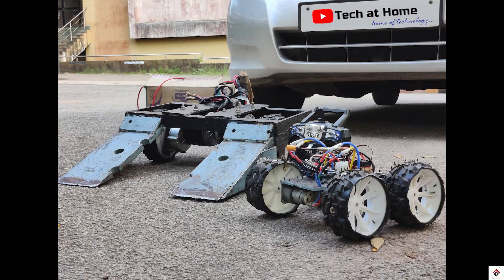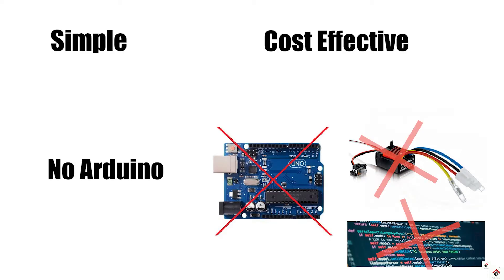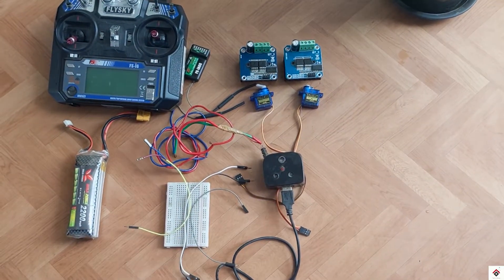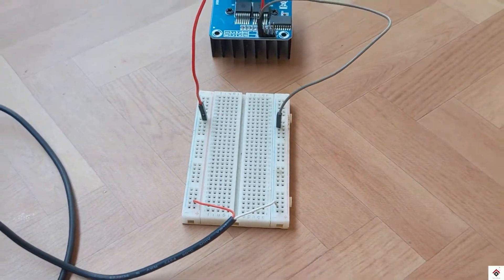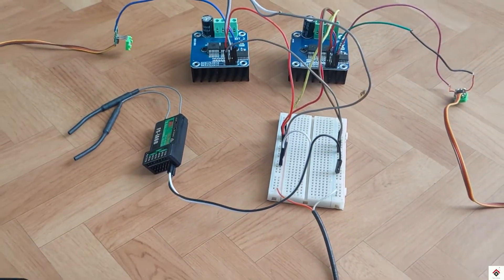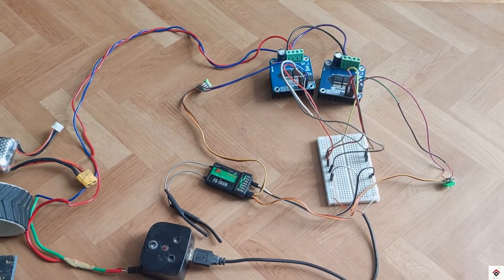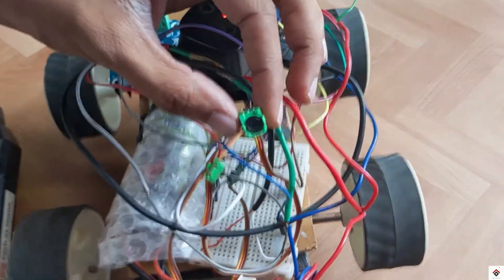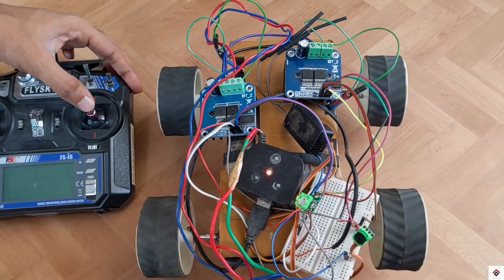Roborace, RoboSoccer ⚽ Robot using Flysky Transmitter, BTS7960 and Servo motor | No Arduino, No ESC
Hi Guys,
This video will show you how to make roborace/robosoccer robot without using Arduino and brushed ESC. Hope you like it!!

OR

Servo motor
500 rpm Johnson gear motor
Plastic robot wheels
Flysky fs-i6 Tx Rx